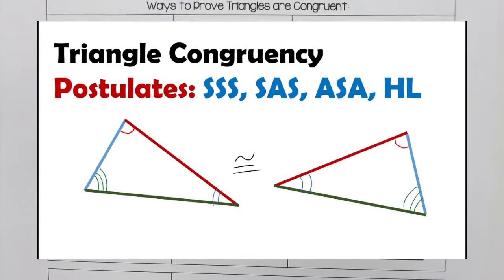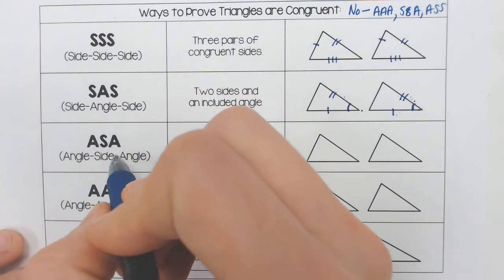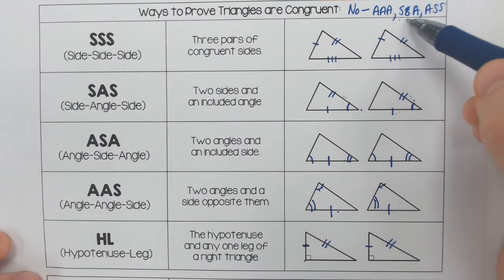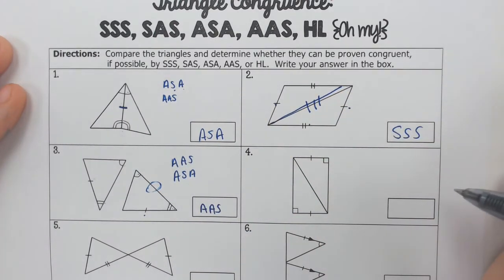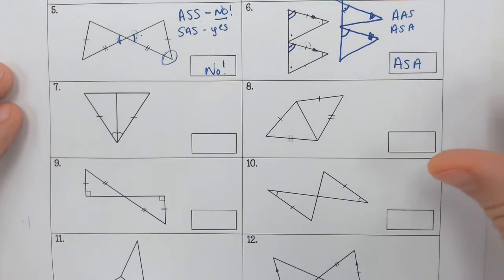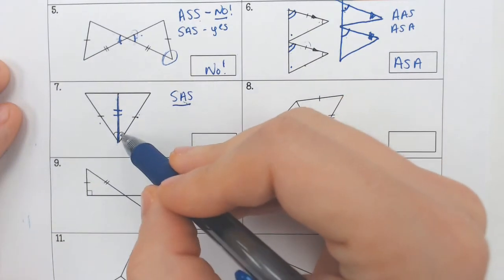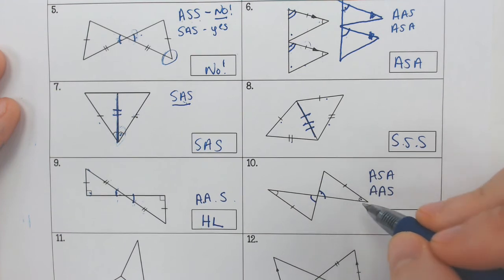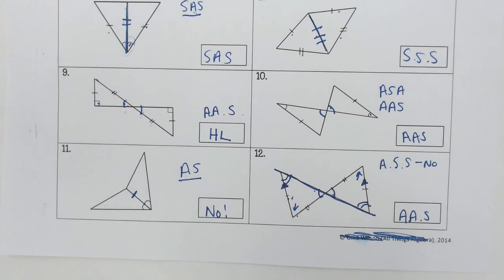Prove Triangle Congruence, SSS, SAS, AAS, ASA, HL